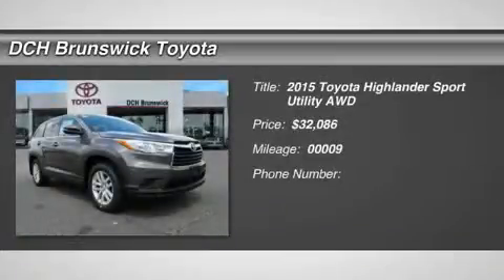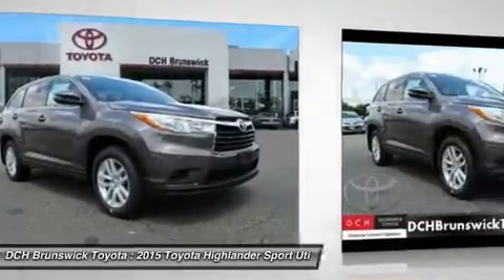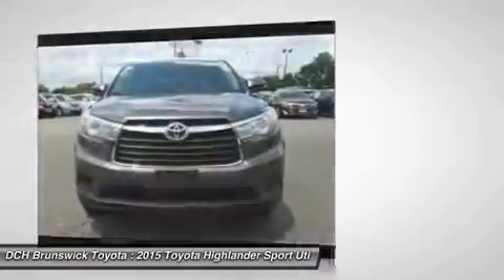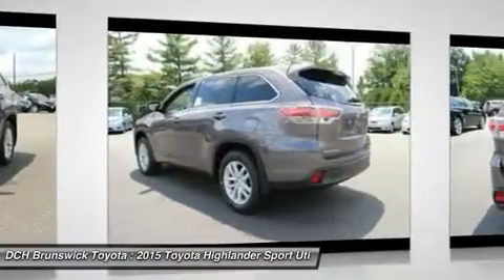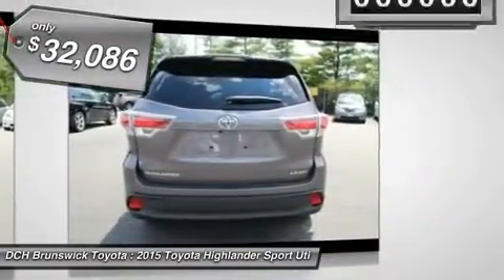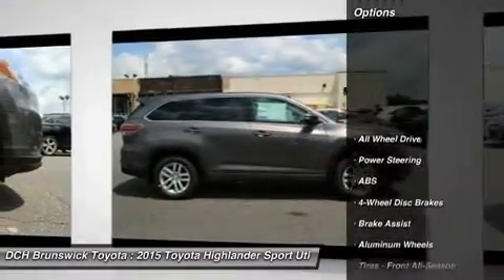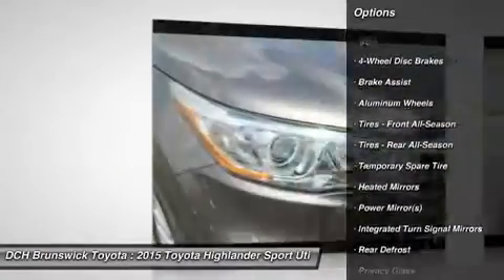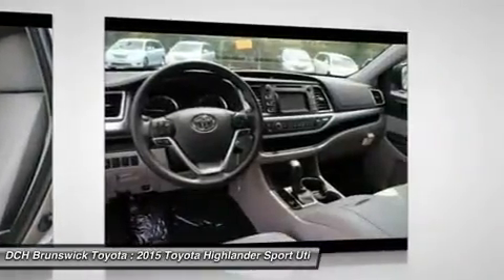2015 Toyota Highlander BT52904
2015 TOYOTA HIGHLANDER North Brunswick, NJ
Stock# BT52904

1504 US Route 1 North